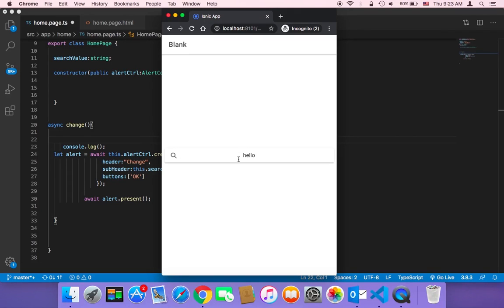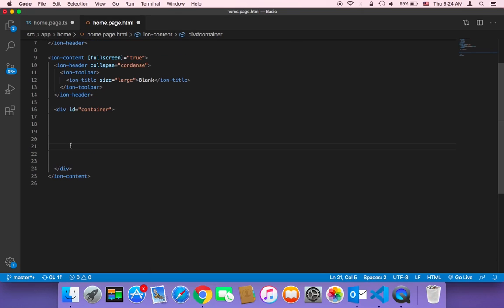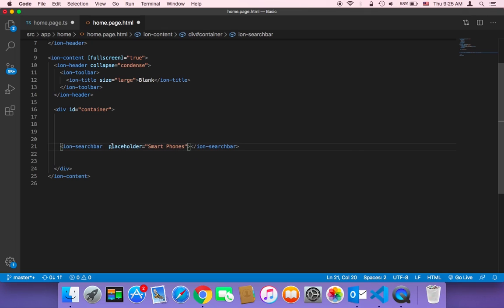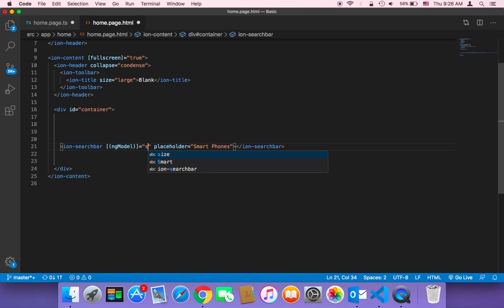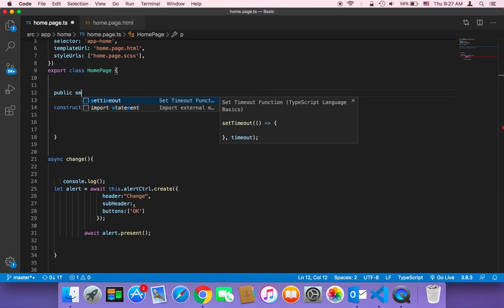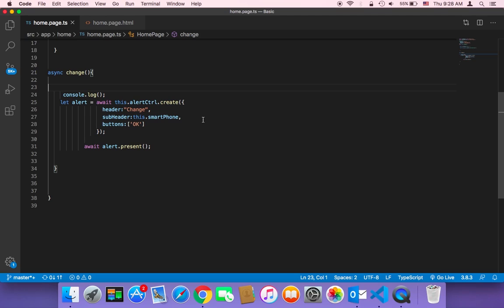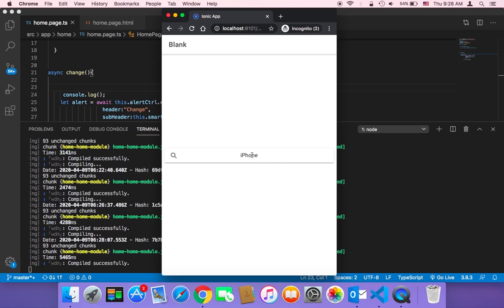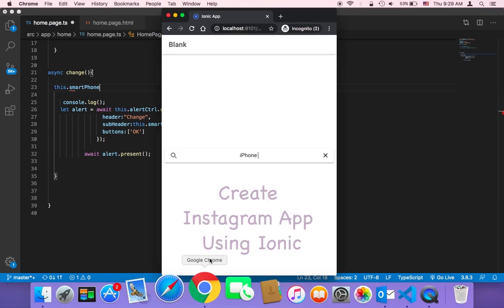Learn Ionic Framework | Create a Search Bar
nodejs mysql,
node js api
React,
React Native,
Angular Framework,
ionic tutorial,
ionic 4,
ionic and covalent compounds,
ionic app,
ionic development